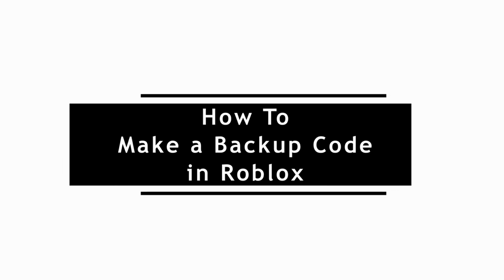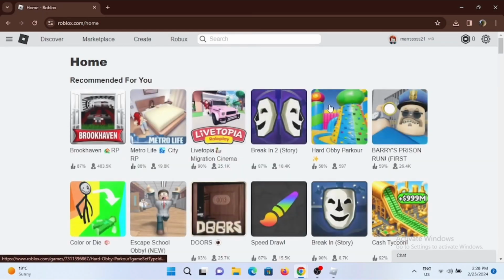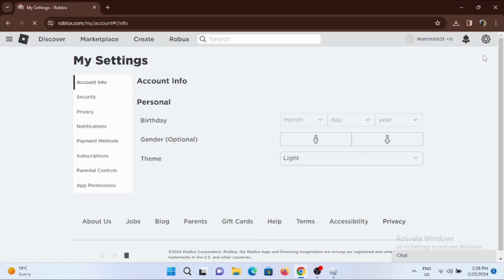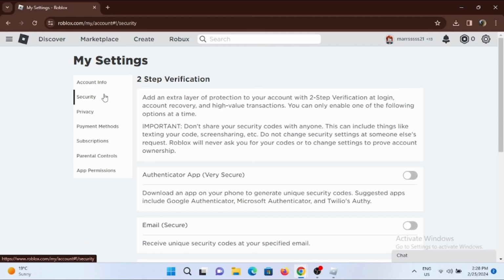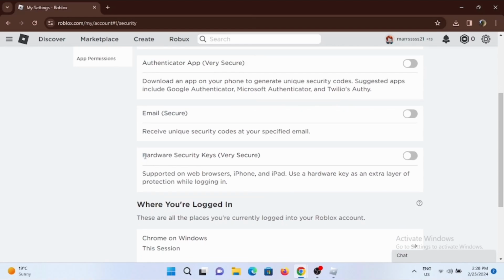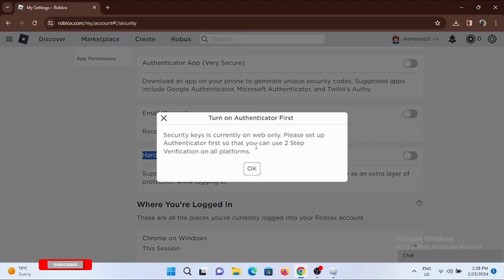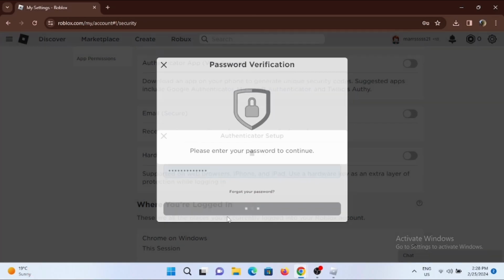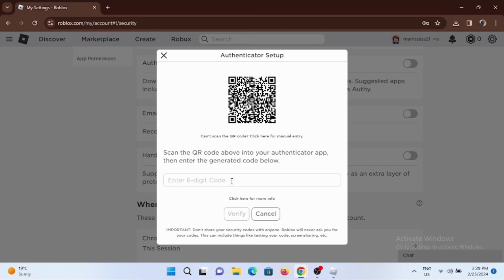How To Make a Backup Code in Roblox | Your own Back up Code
Hey everyone, in this video, I'll show you how to make your own backup code in Roblox. If you're wondering how to secure your account and ensure access in case you forget your password, you're in the right place. I'll guide you through the steps to create your backup code, providing peace of mind for your Roblox account.

Timestamps:

0:00 - Introduction: Why You Need a Backup Code in Roblox
0:10 - Understanding the Importance of Backup Codes
0:20 - Step-by-Step Guide: How to Create Your Own Roblox Backup Code